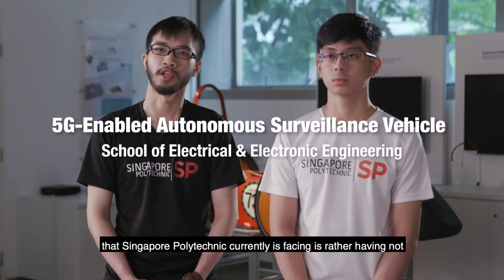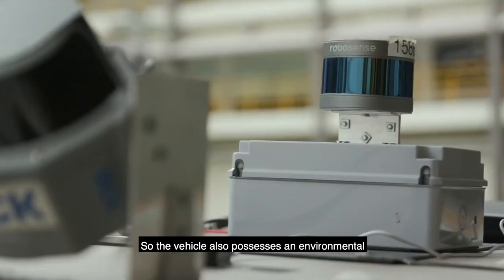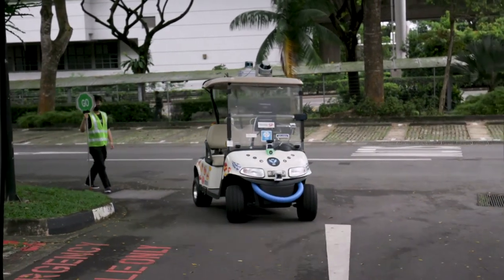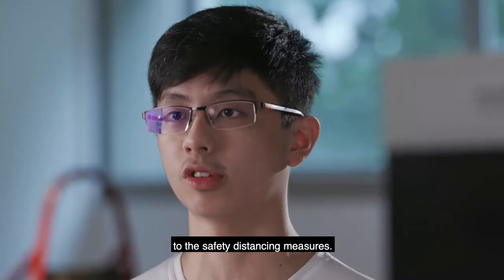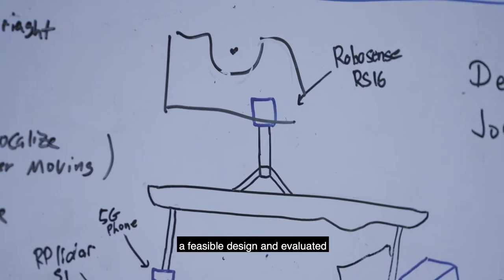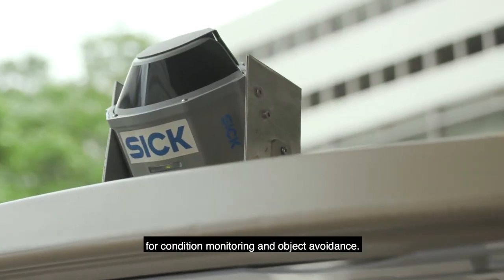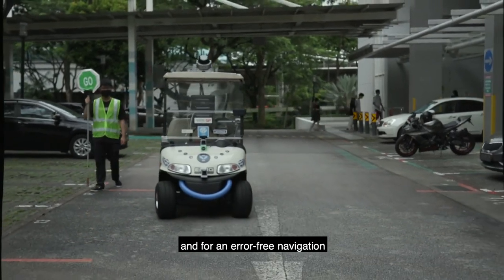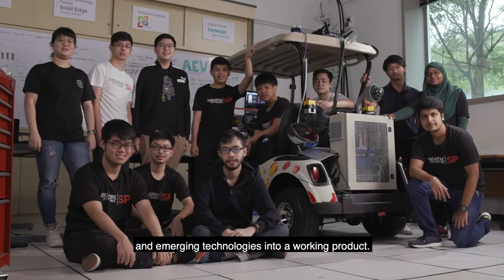SPES2021 5G Enabled Autonomous Surveillance Vehicle